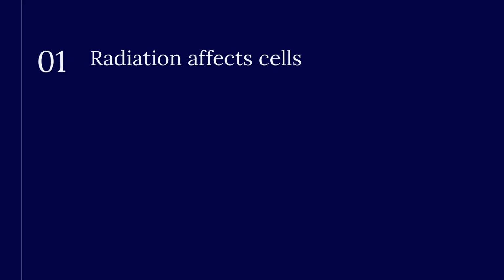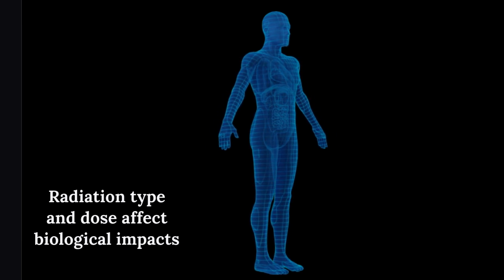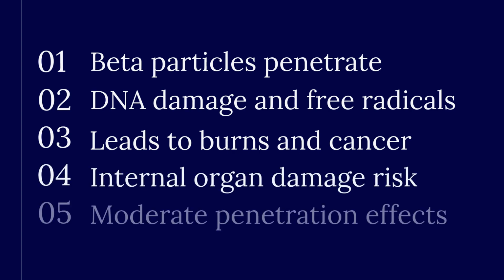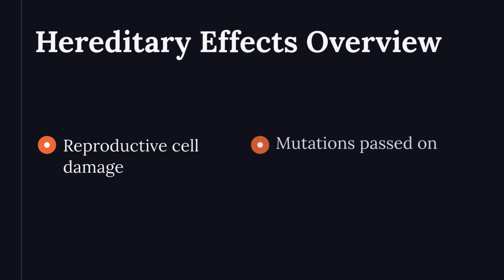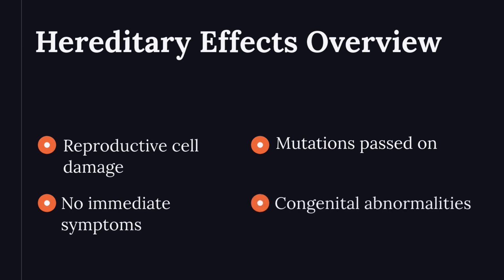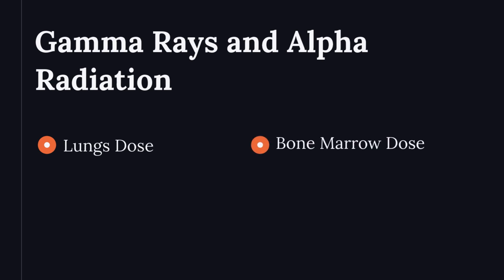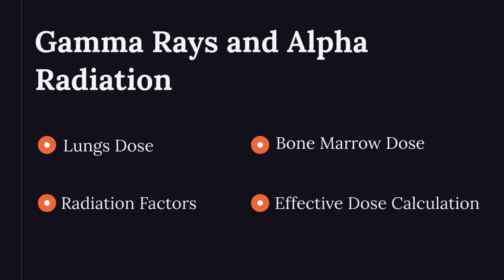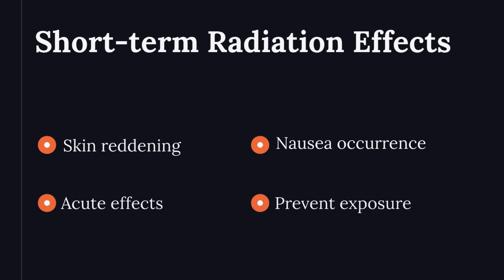LO3 Medical Uses of Radioisotopes - G2000709